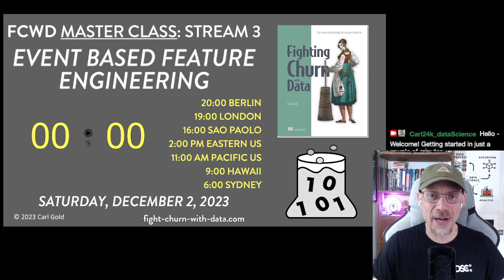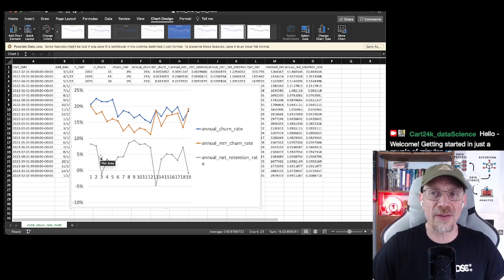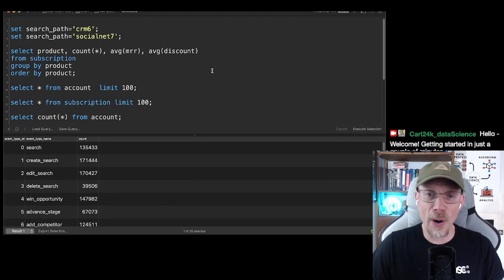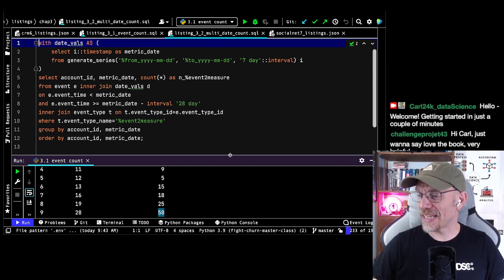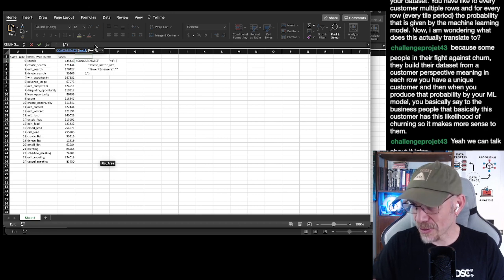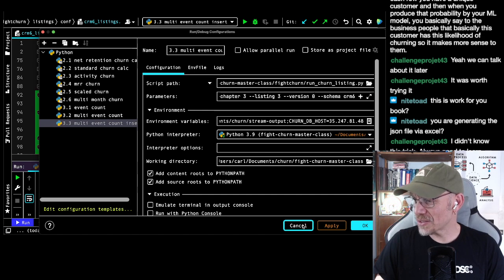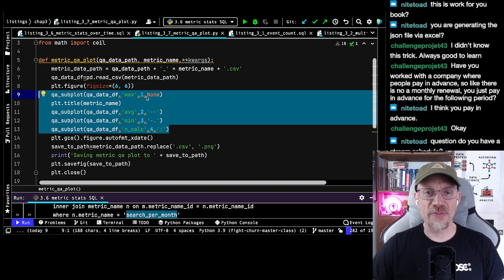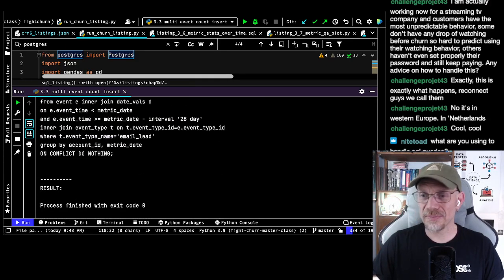Machine Learning Event Based Feature Engineering : Fighting Churn With Data Master Class - Stream 3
This stream shows how to create event based features for machine learning data sets. The first segment reviews the churn rate calculations from the previous stream. The main topic is using raw data in the form of customer action events and turning them into measurements or metrics that will become the features for machine learning prediction. All the calculations are done with SQL in the data warehouse. This is demonstrated with some simple SQL's first and toy problem explanations, and finally the full version is run live on the project database. Next there is a live hack segment that demonstrates updating the CRM simulation project configuration to create features for all of the vents. And at the end is the first introduction to data quality assurance: Measuring and plotting the statistics of the newly calculated feature metrics over time.

Install the source code with pip:
pip install fightchurn